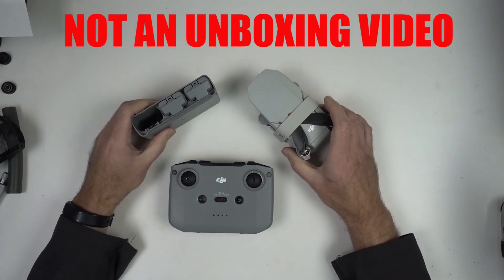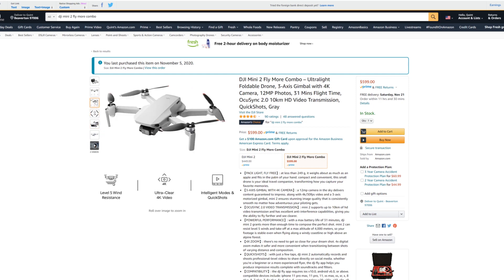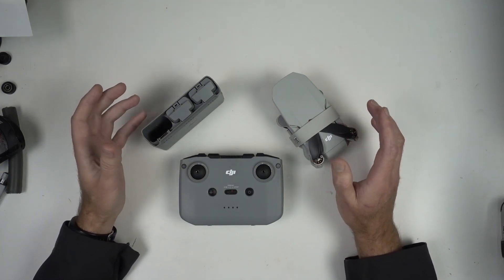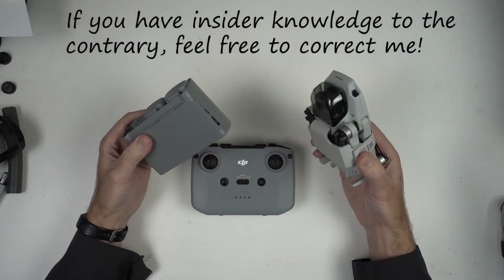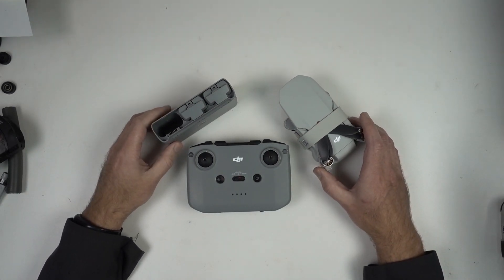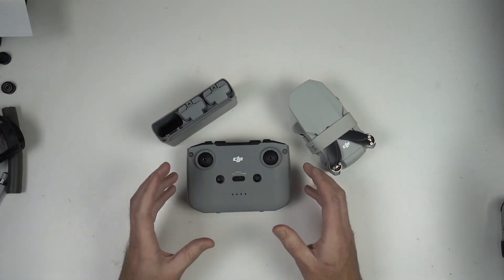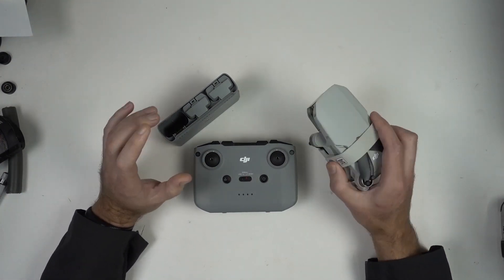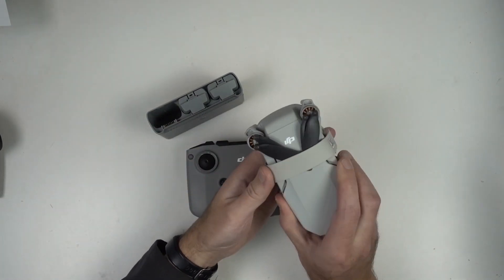Engineering Products like a DJI MINI 2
I normally avoid brand new products but in this case the product LINE is quite mature.  Engineers seldom get to brag about what happens behind the scenes so I'm using this product as an example of the challenges associated with engineering something new.  Hint: there's seldom anything completely new.